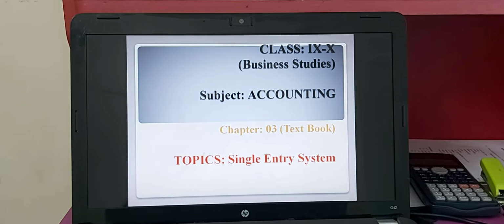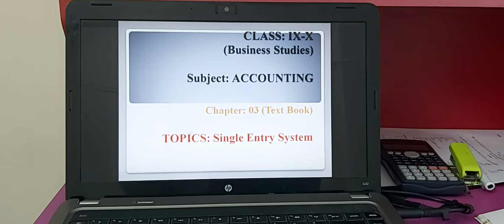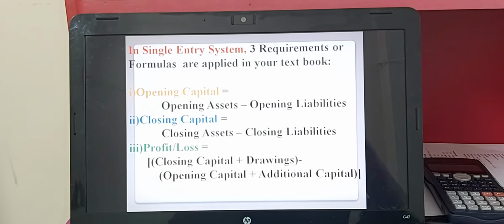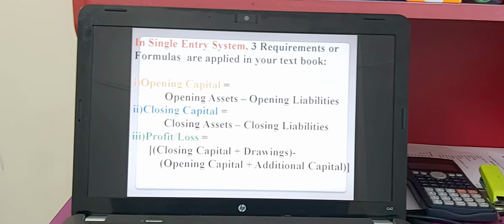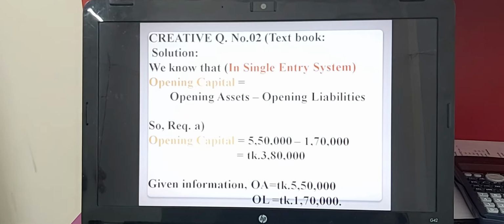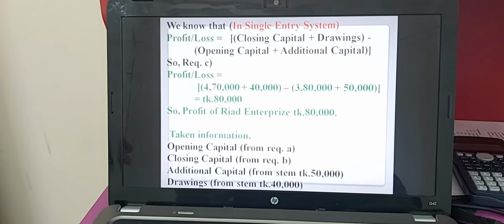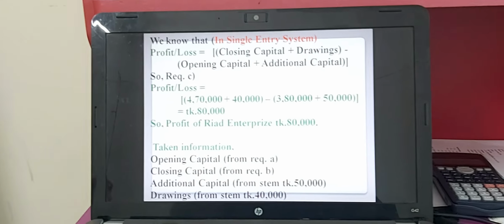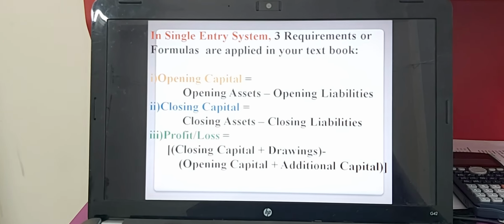Accounting for class ix & x